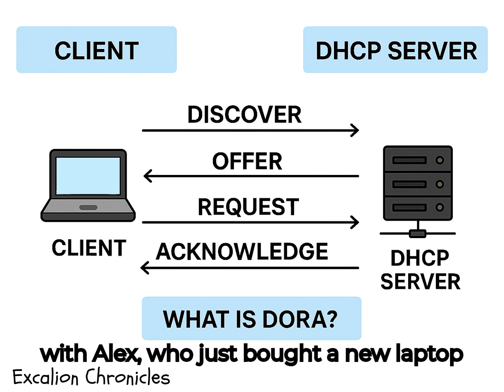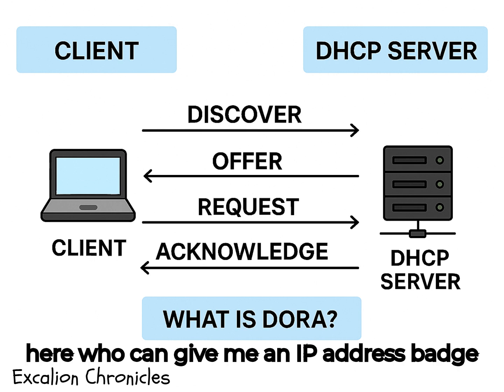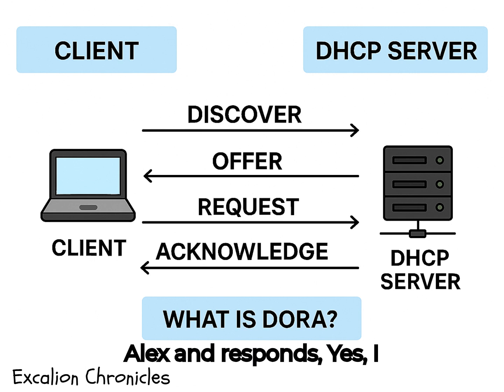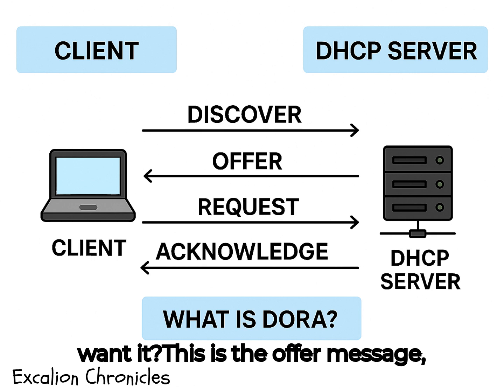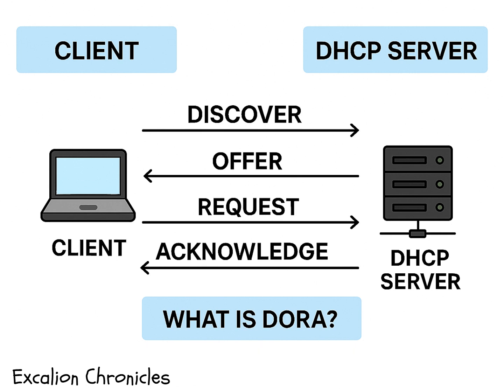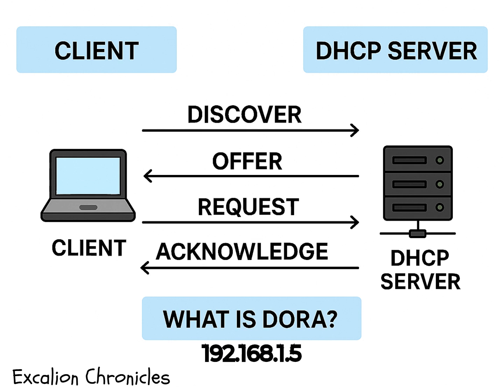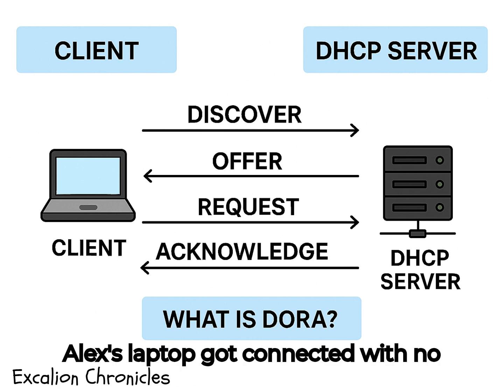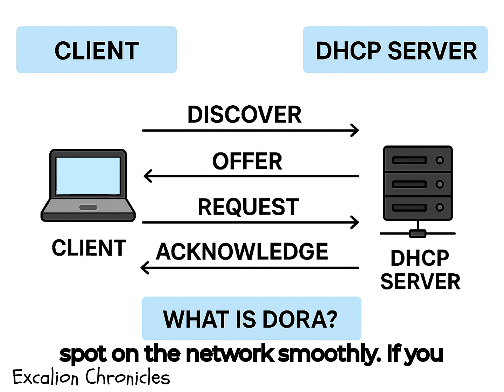What is DORA “How Your Device Gets an IP Address The DORA Story You Didn’t Know”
"Ah, mate, life’s an unpredictable sea, and I navigate it with wisdom, adventure… and a good cup of coffee. If you fancy keeping this ship sailing, toss a coffee my way. Savvy?